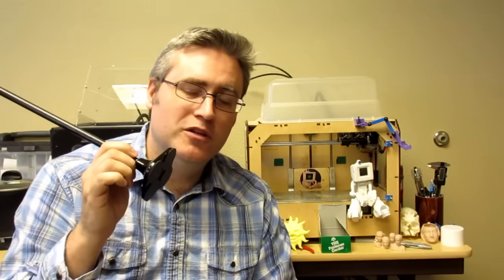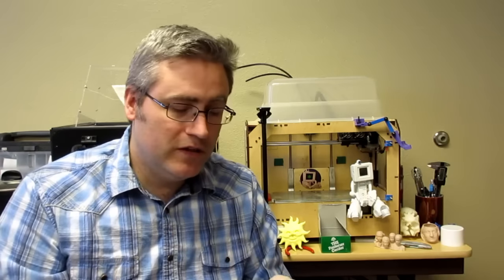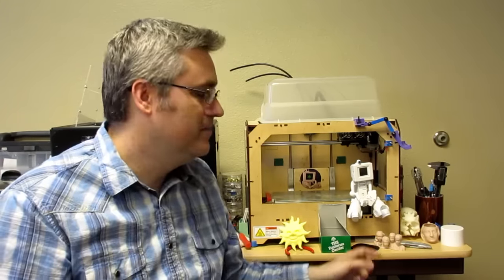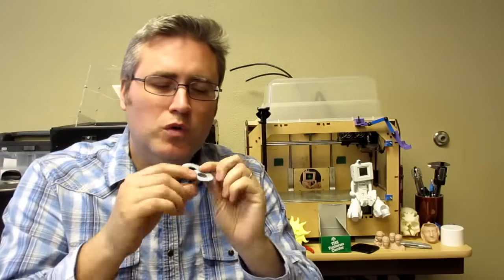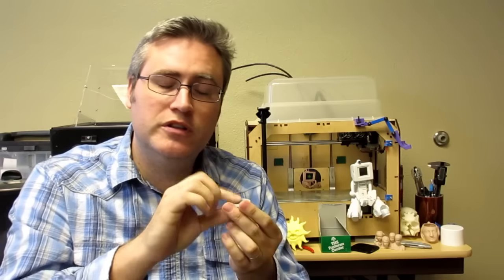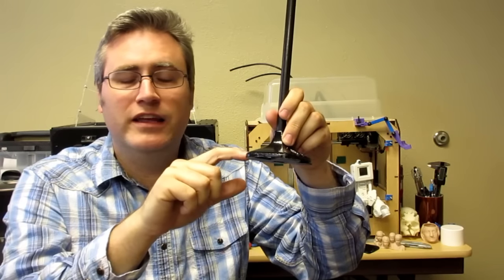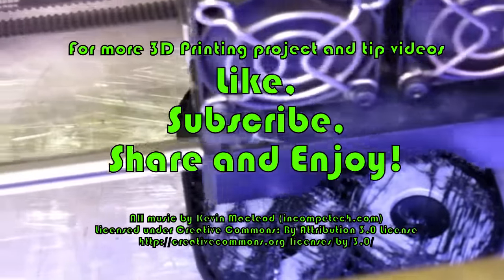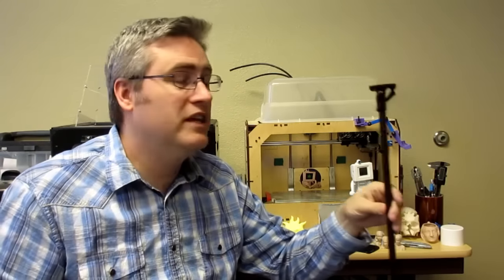Inserting objects into 3D Prints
Here's how I inserted metal washers into a print as it was printing to give the print some stability and weight.